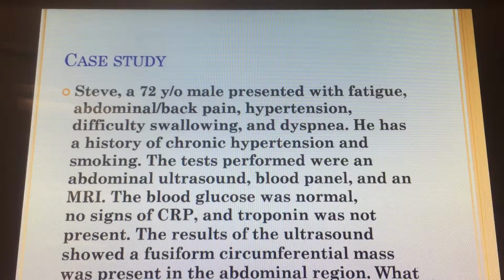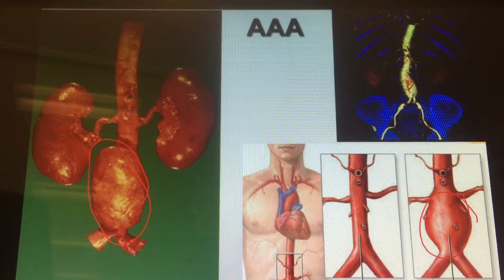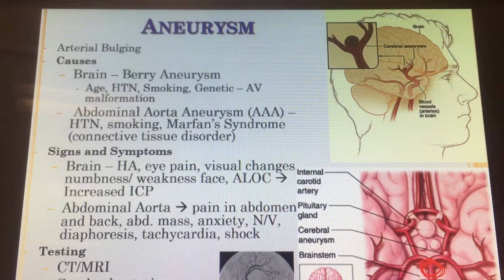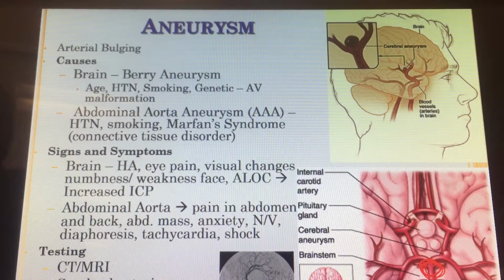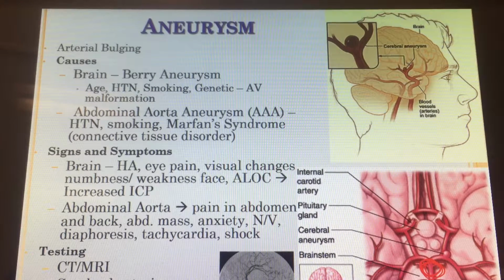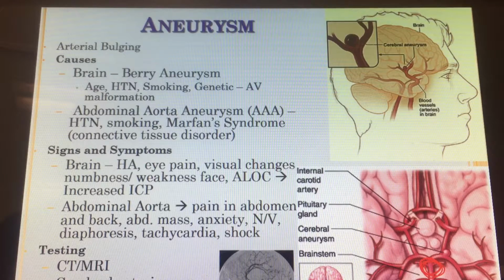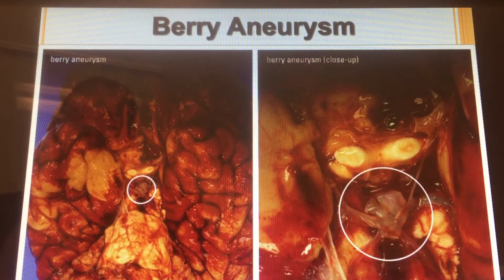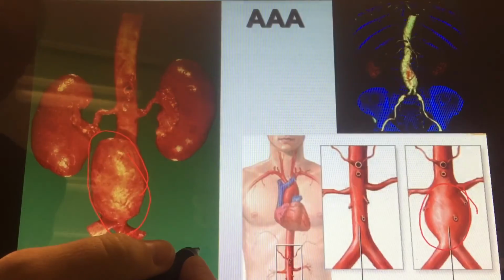Aneurysms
Berry Aneurysm and Abdominal Aortic Aneurysm